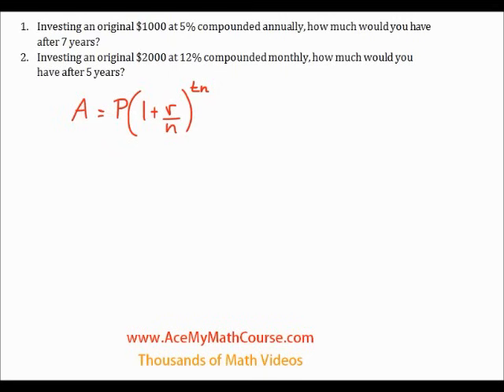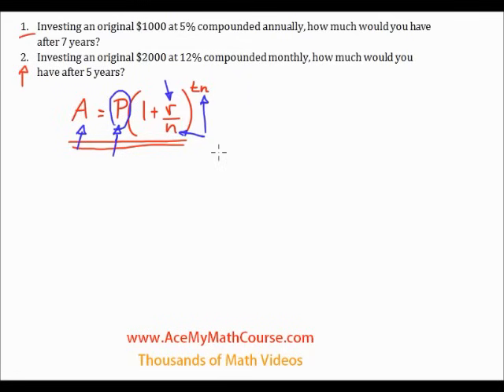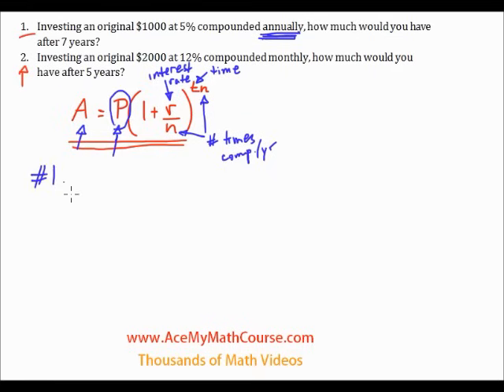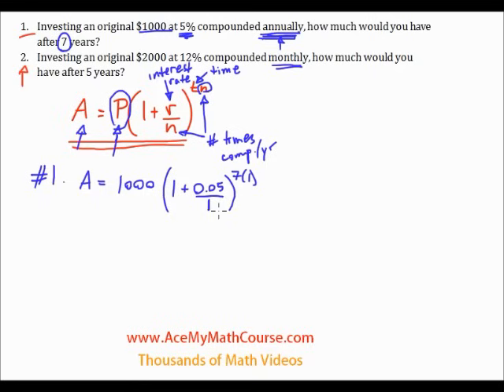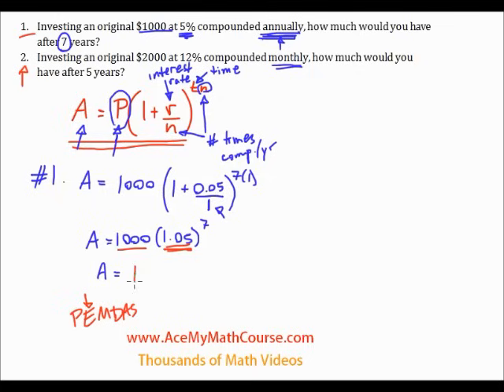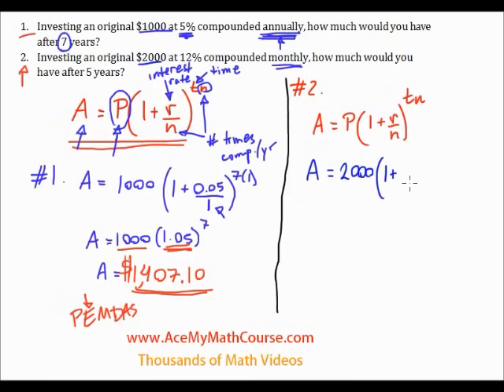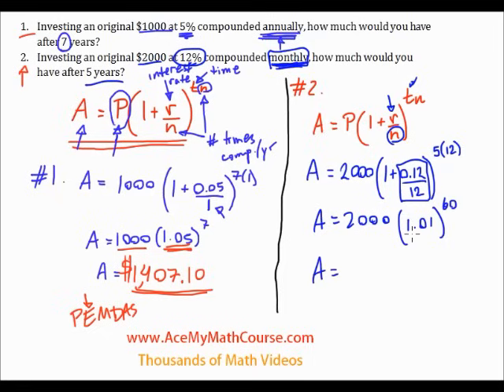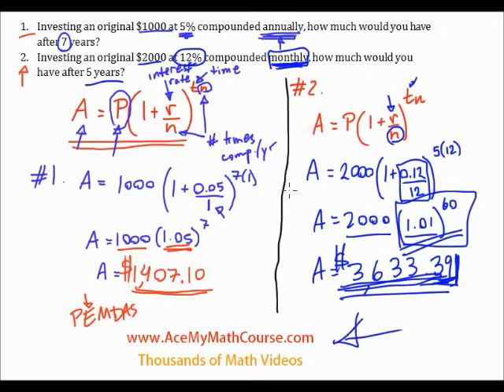Compound Interest - Easy Example + Practice